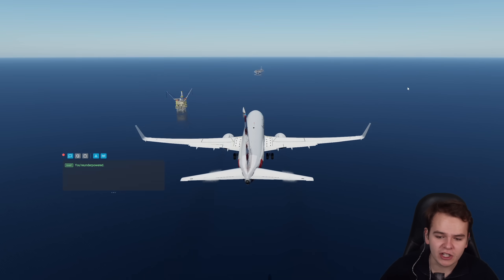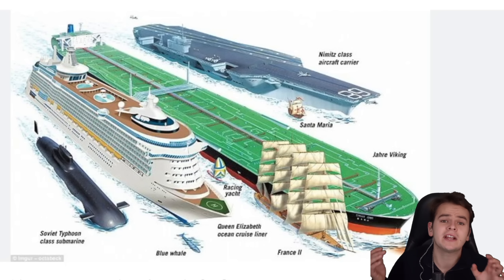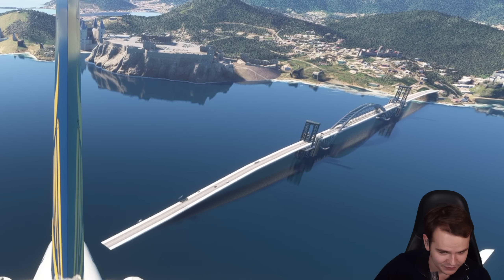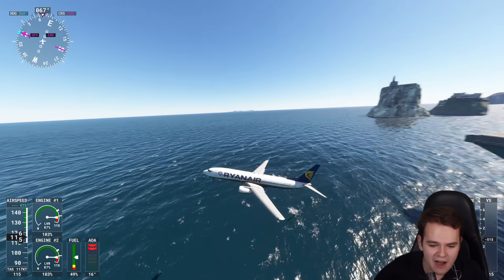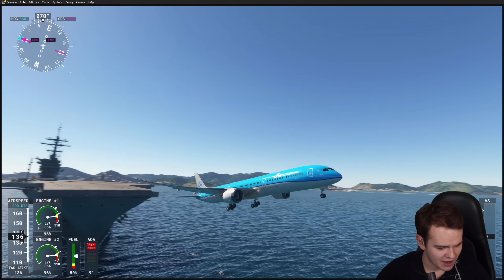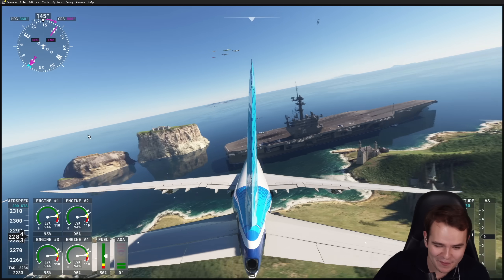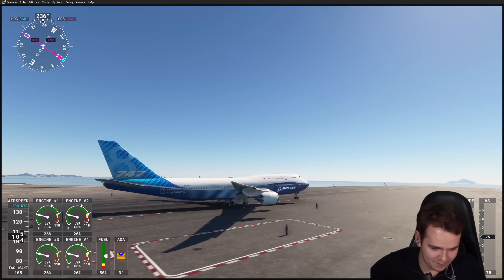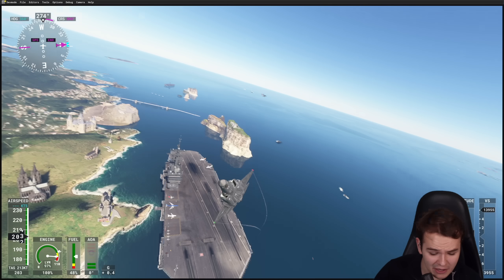Why Don't We Just Build HUGE AIRCRAFT CARRIERS?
Today's Video: Why Don't We Just Build HUGE AIRCRAFT CARRIERS?

PC:
16" MacBookPro for editing.

©Swiss001 2021